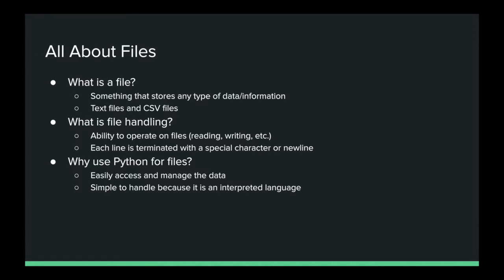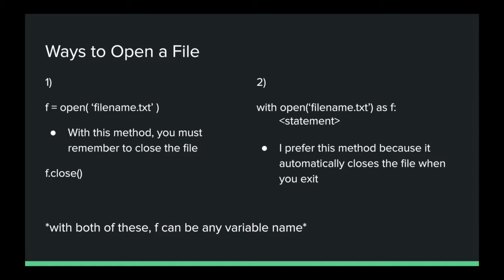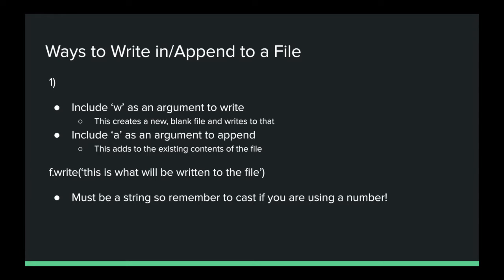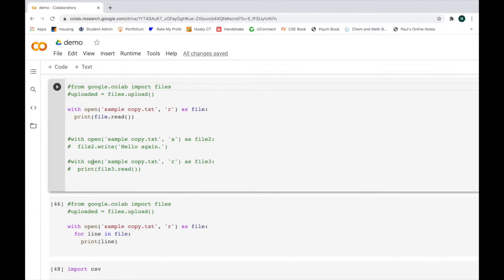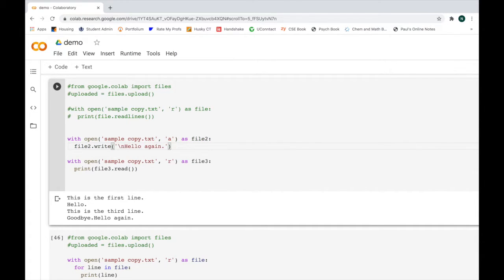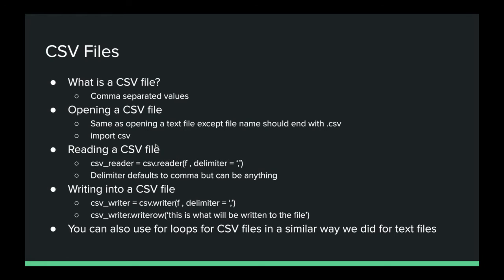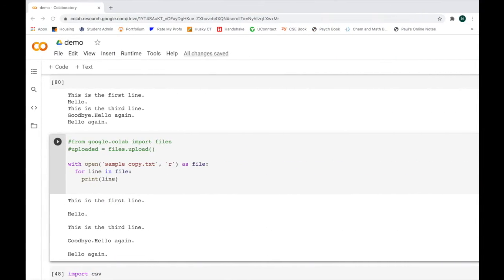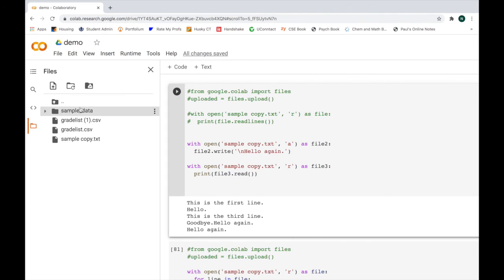Python படிக்கலாம்! - Video 4 of 5 - Files in Python language - Learning Series of Basic Programming.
Python படிக்கலாம்! - Basic Python Programming Language - Learning Series presented by வலை வாழ்வியல். This introductory programming language series is presented by Nithila Annadurai, University of Connecticut Undergraduate freshman. In this learning series, she shares her knowledge of Python language via video tutorials in the coming weeks. This is video for week 4 of 5 covers Files in Python with examples.